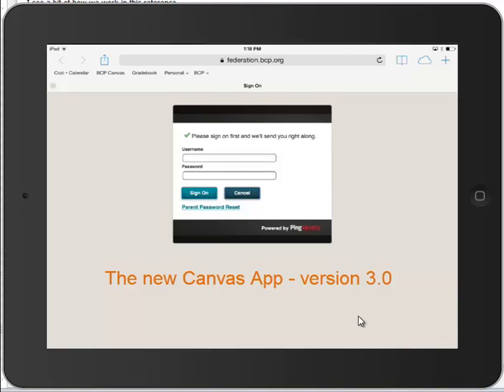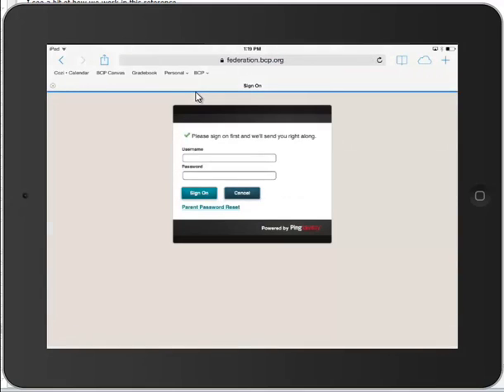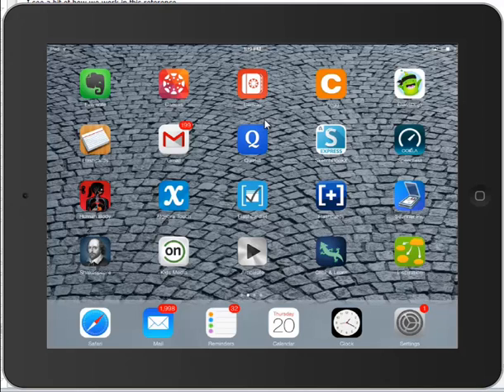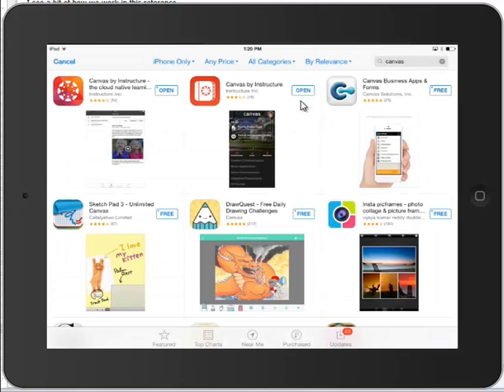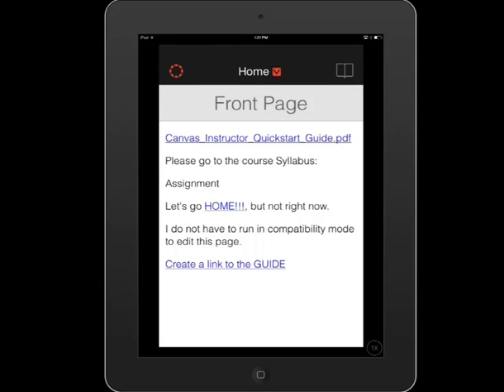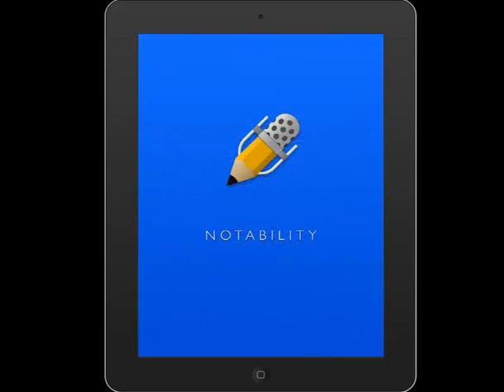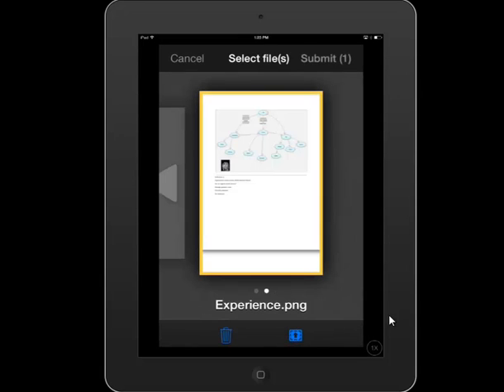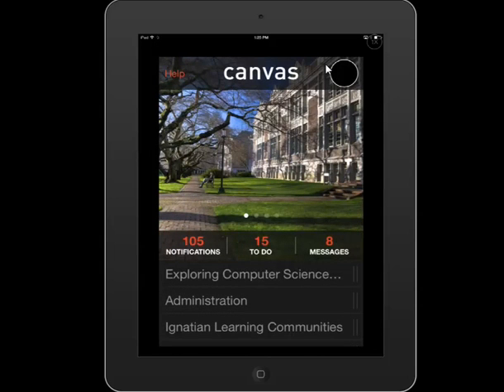Canvas App Issues